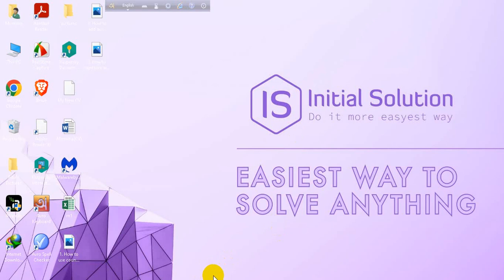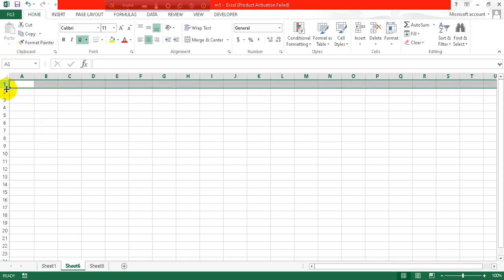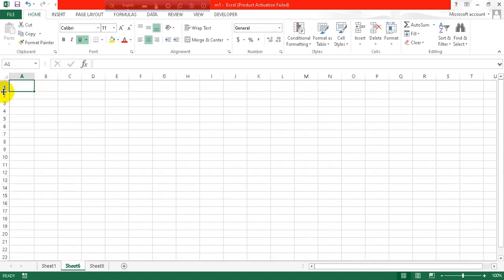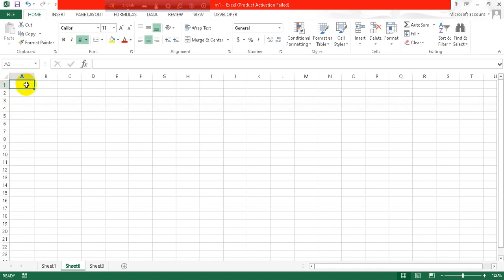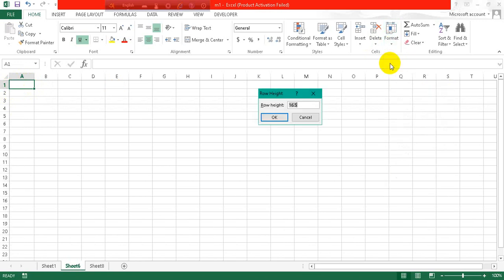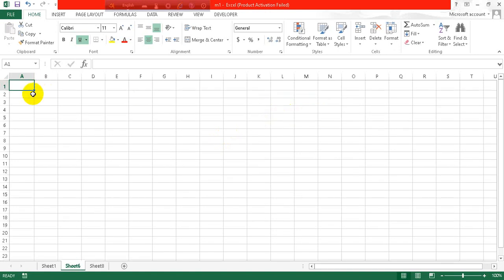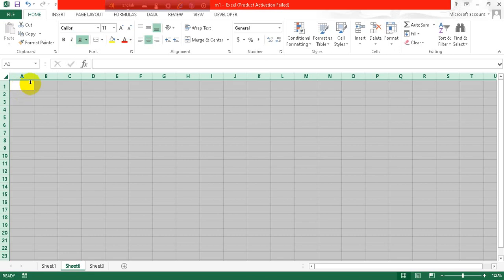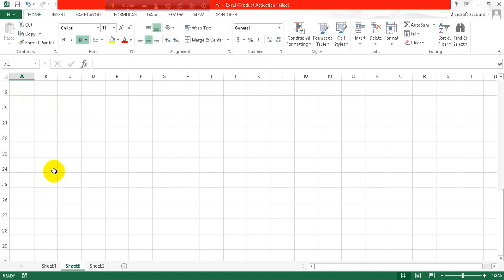How to change row height in excel 2024 | Initial Solution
Hello, My Dear Friends, !! In this video, I will show you how to change row height in Excel.  Watch the video till the end Thanks.

Here,s how to change row height in Excel:
Step 1: On the Home tab, in the Cells group, click Format, Row Height.
Step 2: In the Row height box, type the desired value, and click OK to save the change.

Chapters:
0:00  Introduction
0:13  Change row height in Excel
1:45  Happy Ending